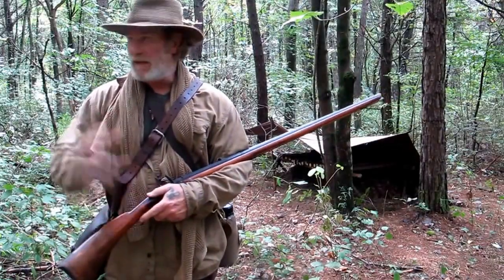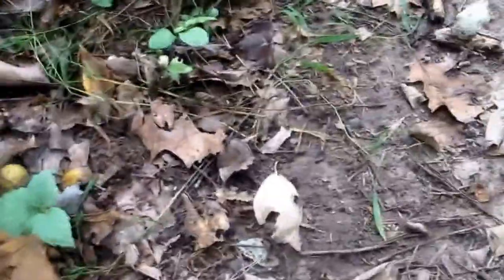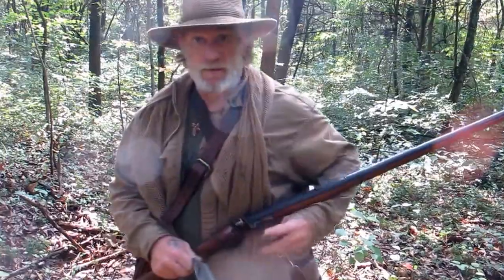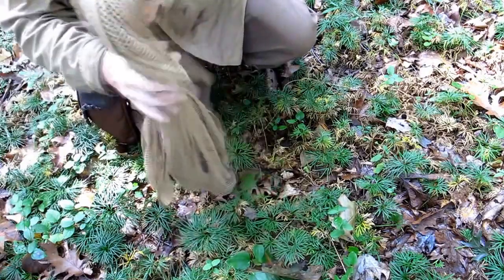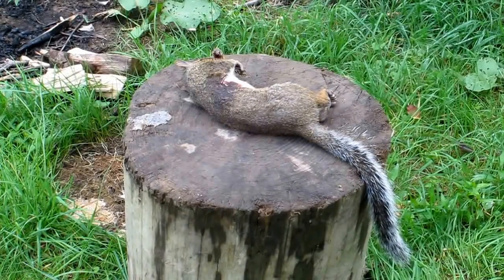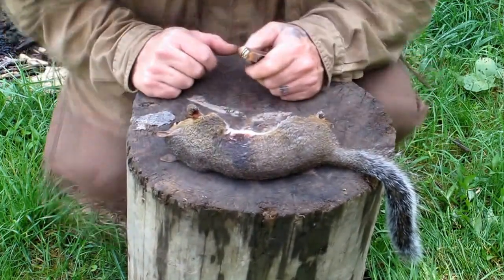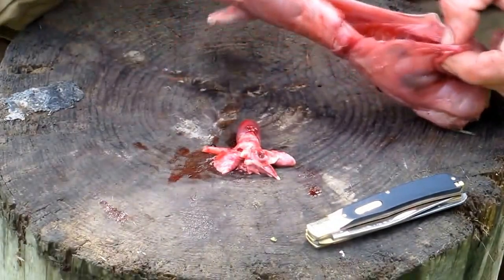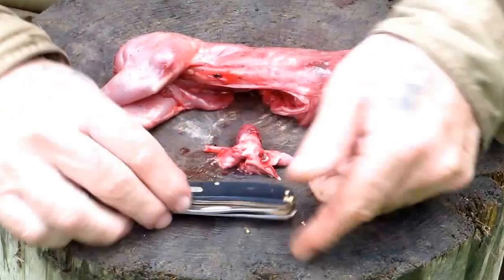Squirrel Hunting with a Flintlock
This video explains how to hunt squirrel with a flintock.